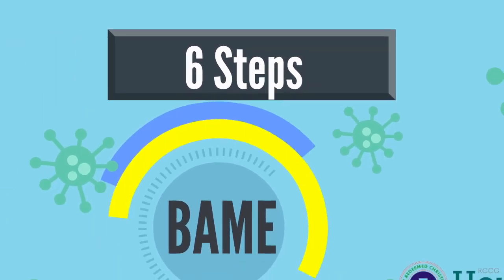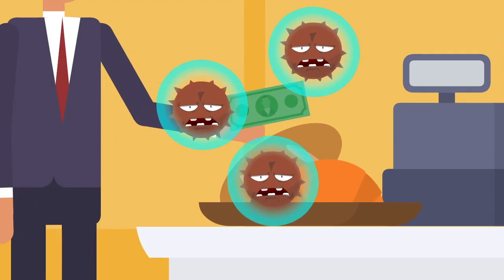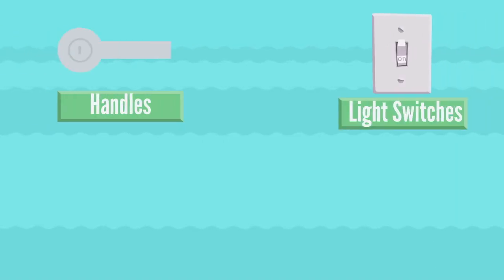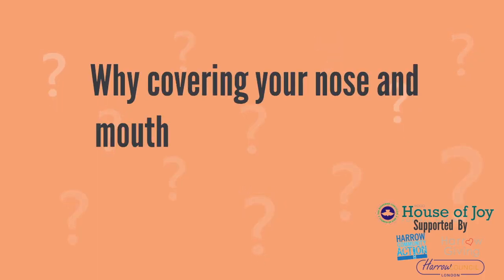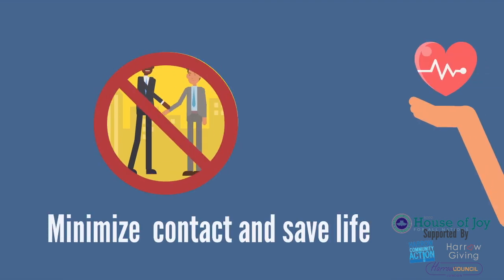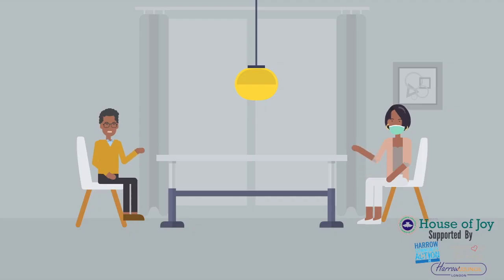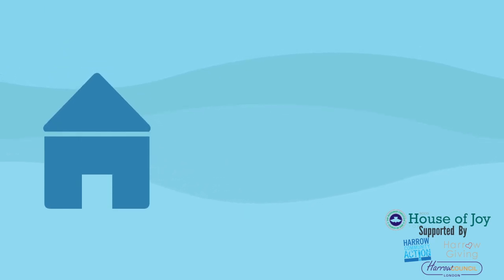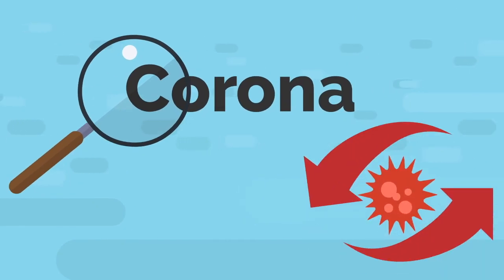Steps to follow to protect the Black and Asian Minority ethnic group(BAME) community from COVID-19.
RCCG House of joy for all Nations supported by Harrow council, Harrow giving and Harrow community action is raising awareness on why the black and Asian minority ethnic group has been hot the hardest by covid -19 and sharing the steps to follow to continue to protect our community.